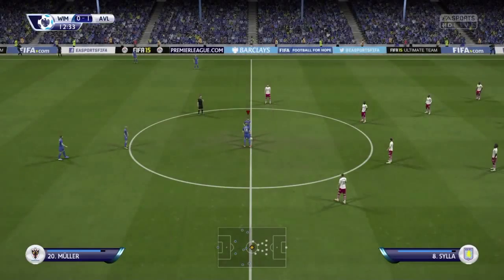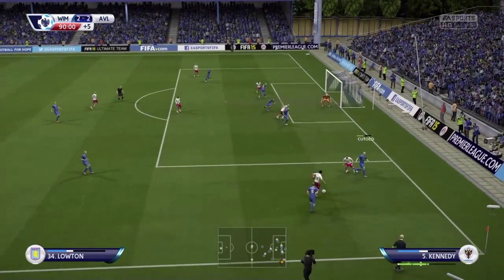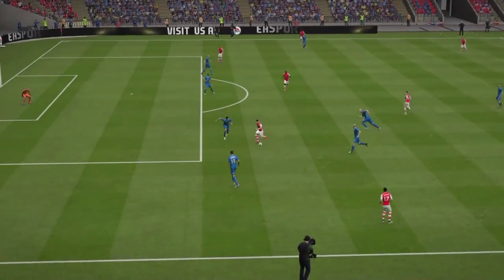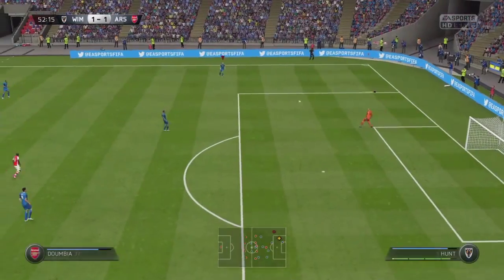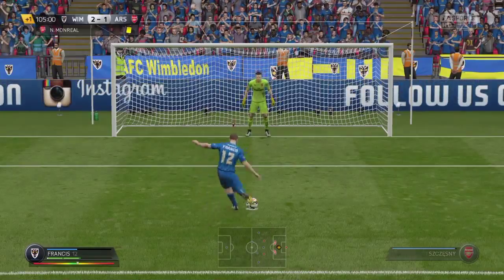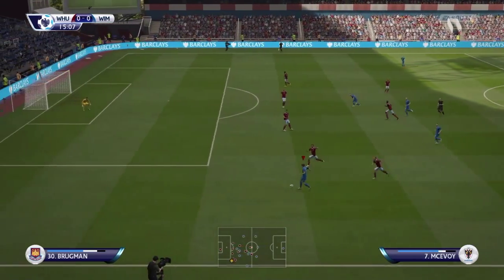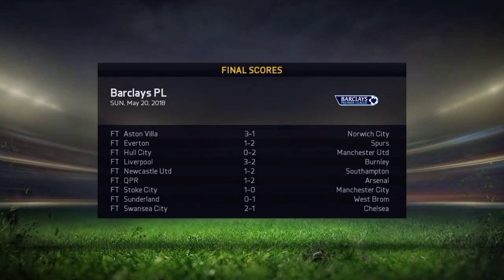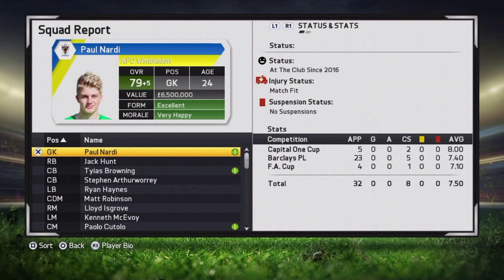FIFA 15 | ROAD TO GLORY CAREER MODE | #77 | SEASON 4 OVER | PS4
Artist: Stonewall Klaxon
Song: Music Box

Recorded using the PS4 share function
Edited using the SHAREfactory™ app